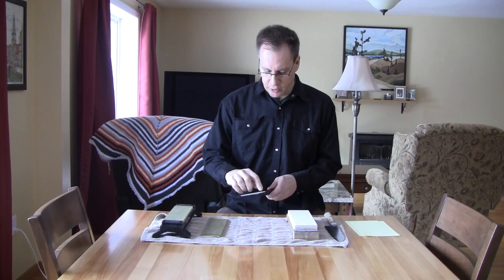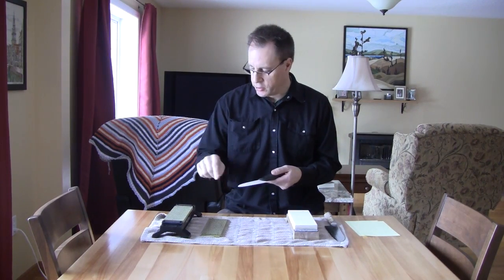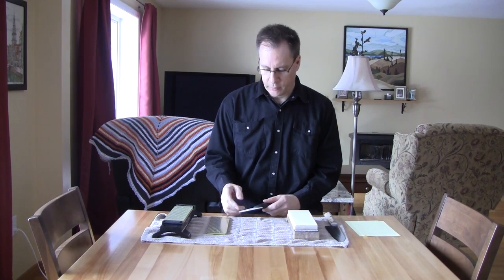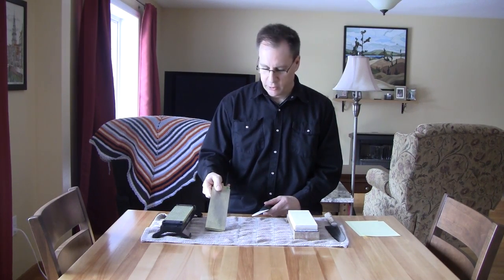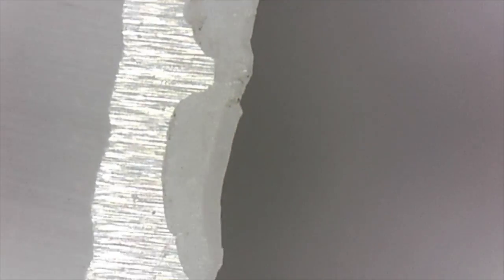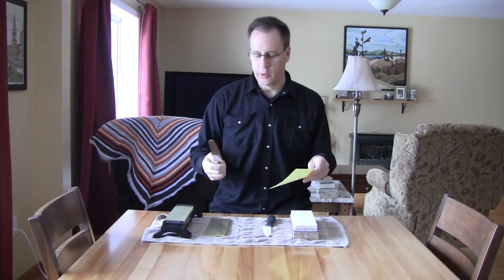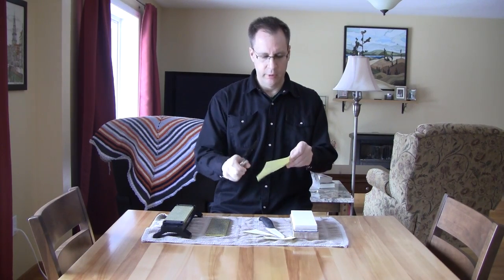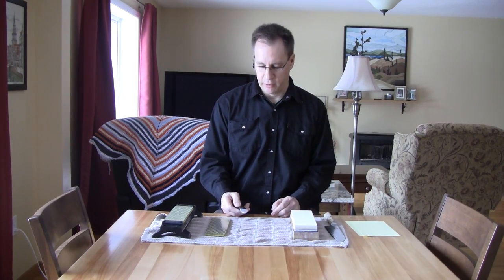Sharpening a ceramic knife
In this video I explain what it takes to sharpen a ceramic knife and why I would never buy a ceramic knife..